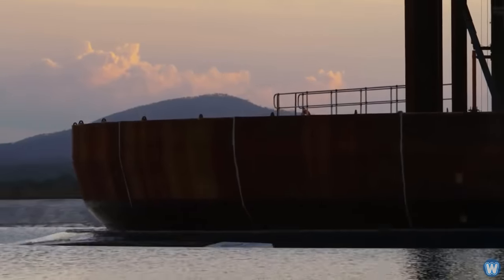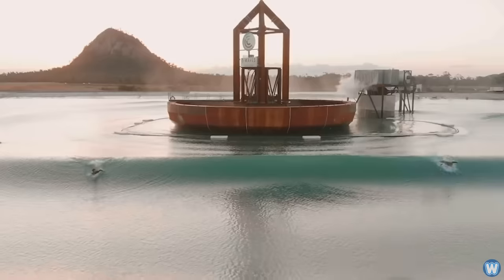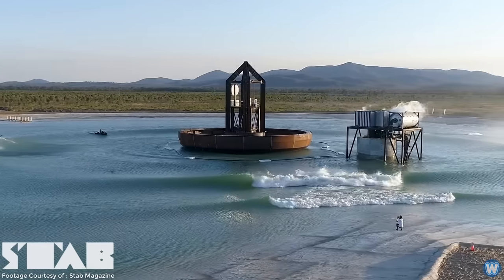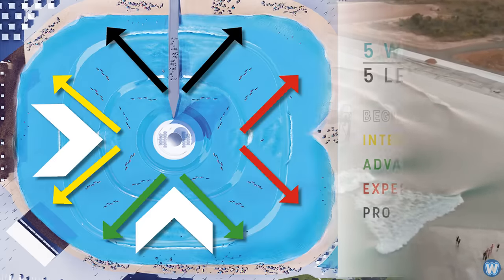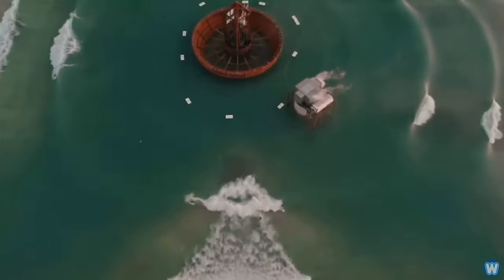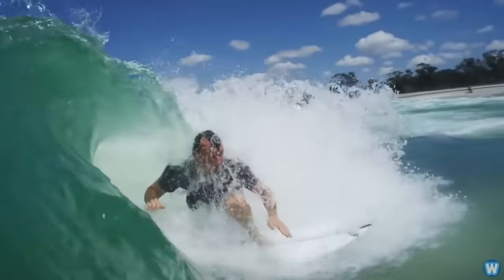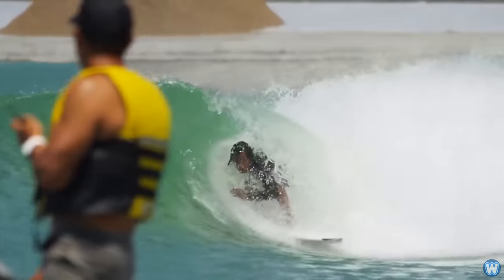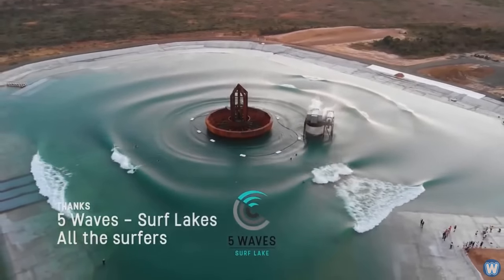Surf Lakes - Australia’s First Man-made Surfing Wave Pool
Sitting in the middle of this manmade lake in Queensland Australia, sits a giant machine that creates waves designed for surfing.

Using compressed air, it’s pushed upwards, when dropped, it’s shape displaces a perfect ring of water that travels outwards, until hitting several manmade reefs, creating different height surfing waves.

Visitors can choose between 5 different areas and wave types, such as a gentle rolling waves for beginner surfers, all the way up to fast and demanding waves for expert and pro surfers, they even have waves specifically design for bodyborders.

According to Surf lakes, the system allows for up to 200 surfers and learners each hour. It's the largest surf lagoon on the planet with its 80 megaliters of water volume.

► 5 Waves World Firsts

♦ Simultaneous wave types: 5 types of waves, each of which vary in difficulty, size, length and shape, at the same time

♦ Most breaks in a wavepool: 10 separate waves (4 left and 4 right reef breaks) plus 2 beginner waves

♦ Largest surfing lagoon in the world: Water volume 80 megalitres

♦ Largest wave face height: Up to 2.4m face height. 2.2m achieved at mid-level prototype testing

♦ Highest wave productivity: At full commercial capacity, 5 Waves will be able to produce over 2,400 waves per hour, allowing up to 240 surfers in the lake at the same time, all catching 10 waves per hour

CREDIT LINKS